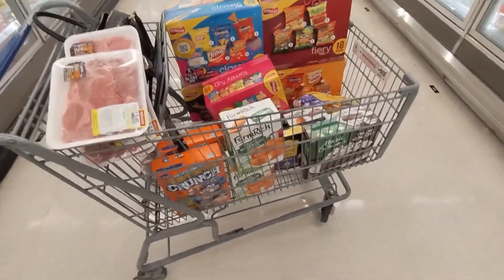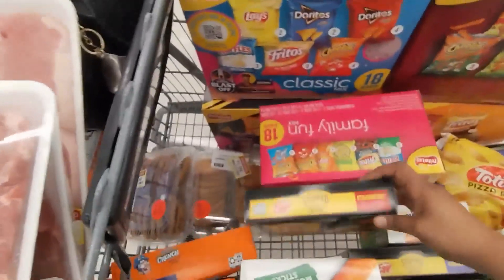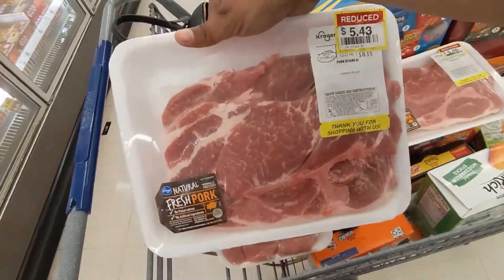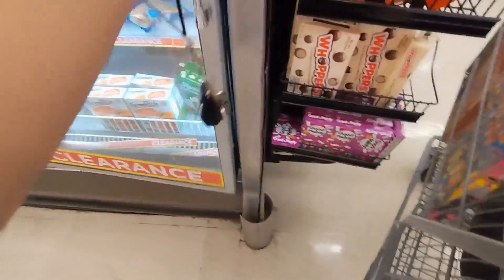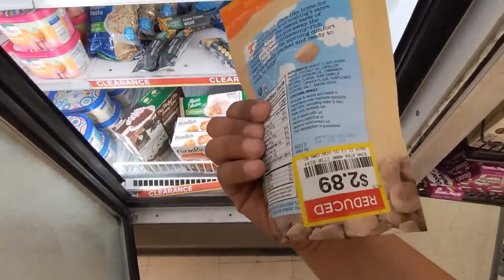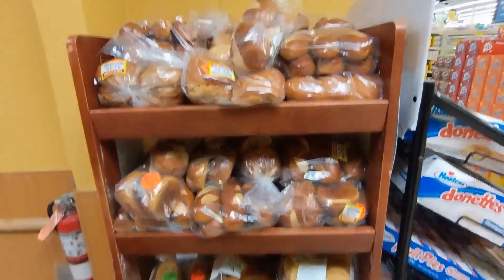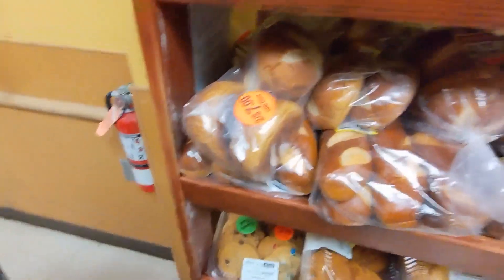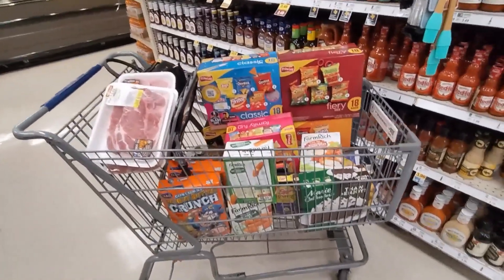KROGER MEGA CLEARANCE AND SALES!!! YALL BETTER RUN NOW!!!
I found so much great stuff in clearance on on sale at Kroger!!! Yall better run to your nearest Kroger now and score these deals!!!